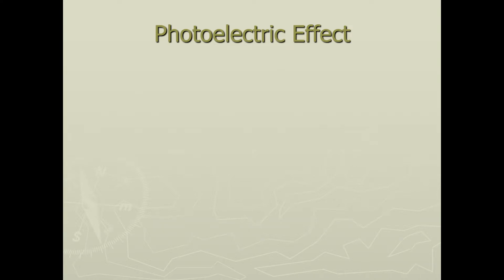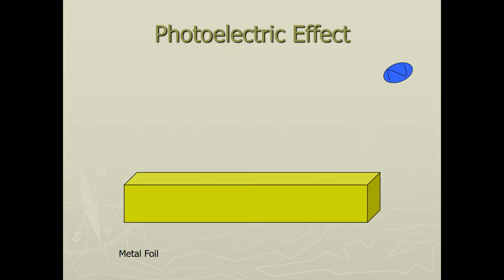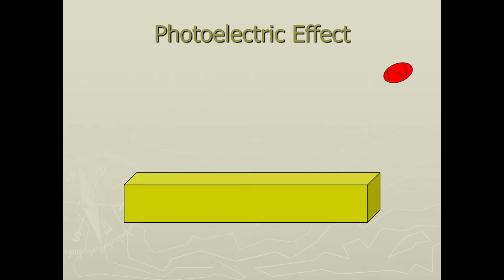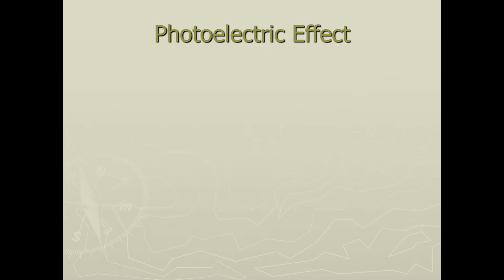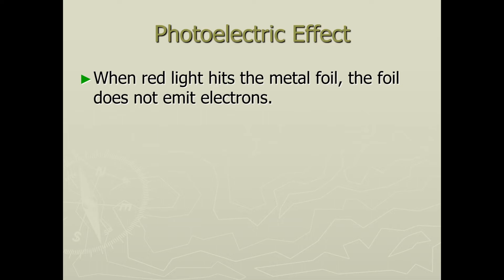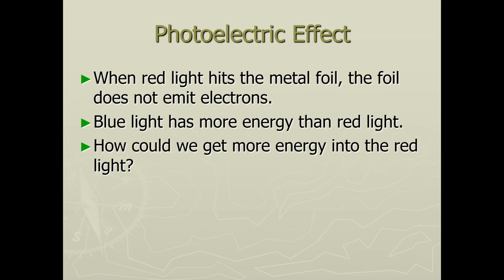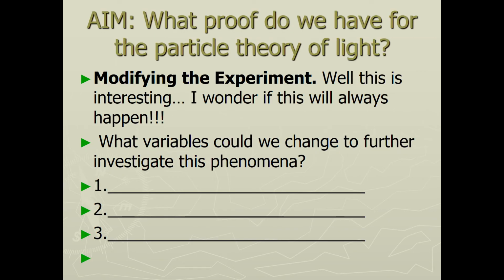7.03 Photoelectric Effect 2nd Video